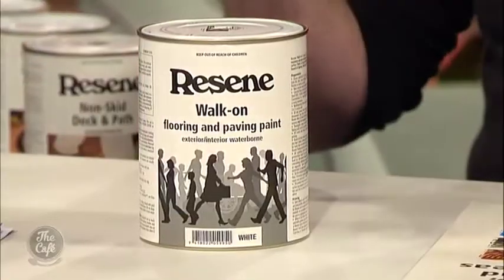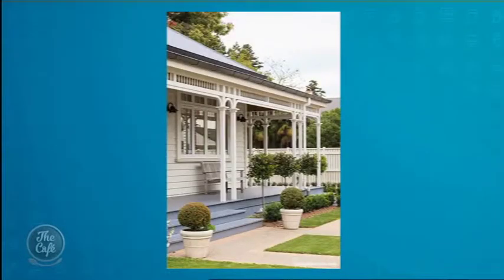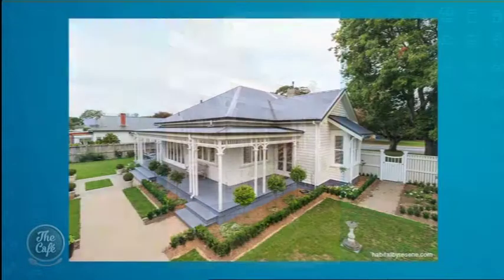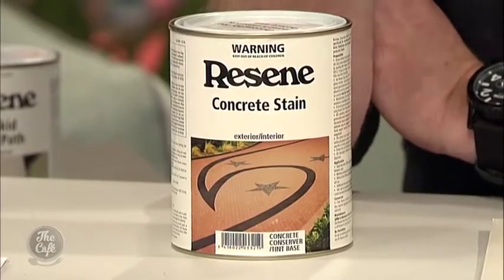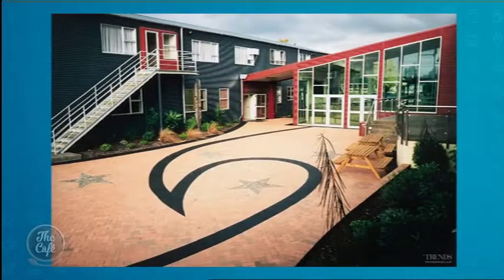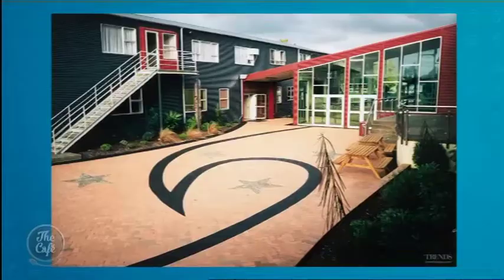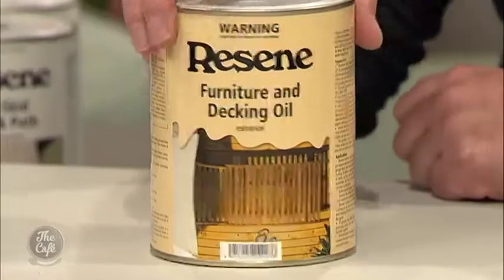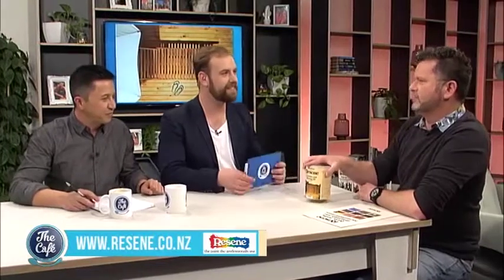Hamish discusses ways to revamp your decks, paths and driveways with just a splash of paint